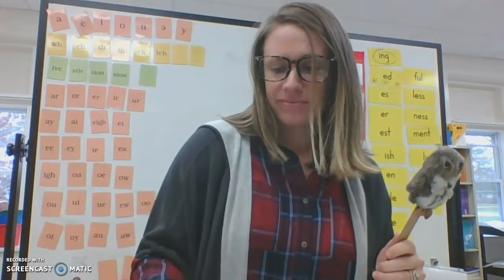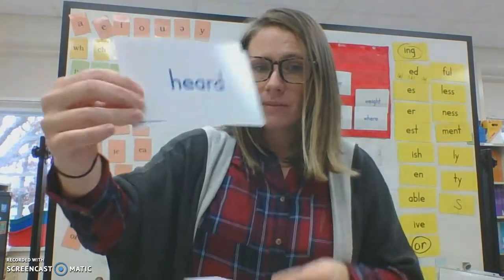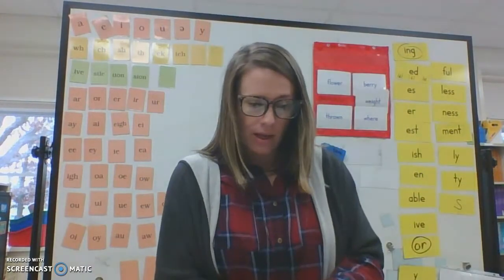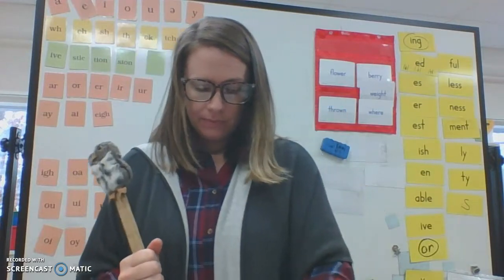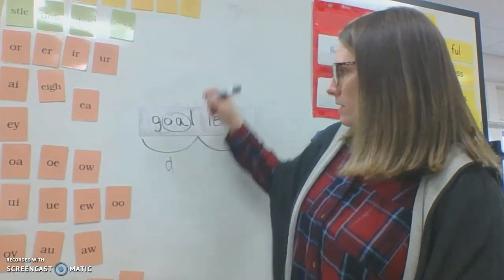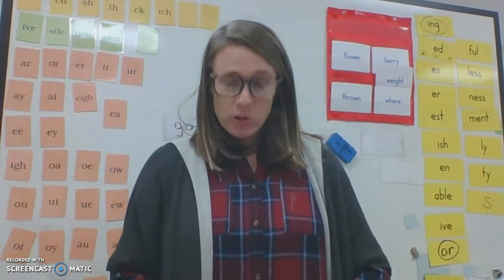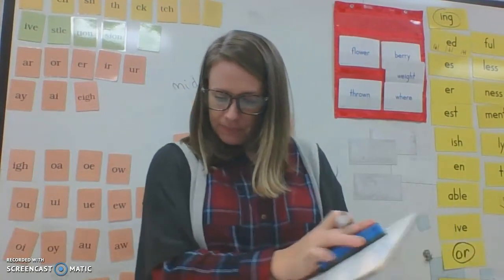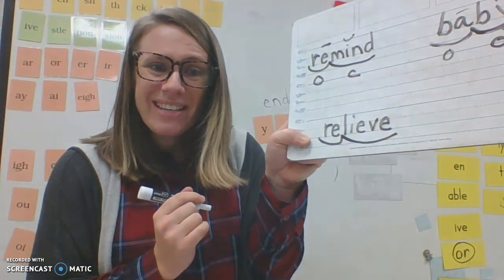10-2-1 (FUN 3)